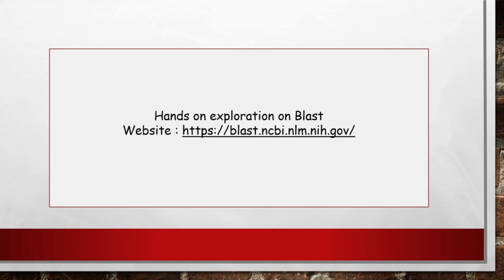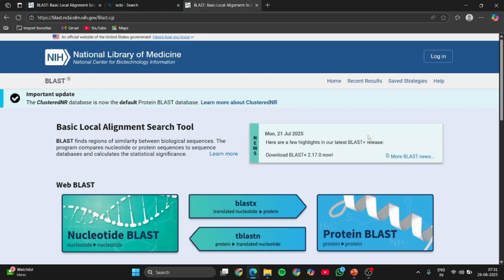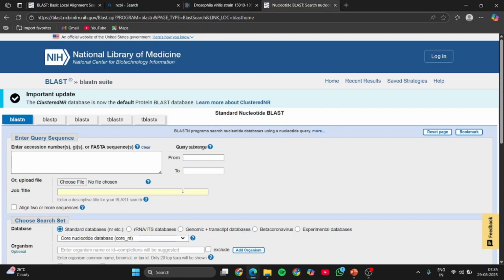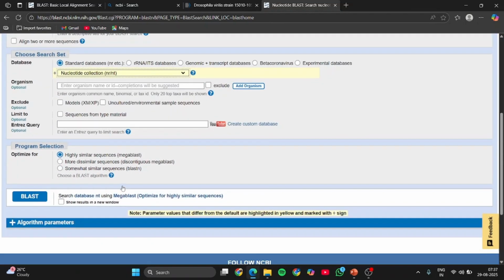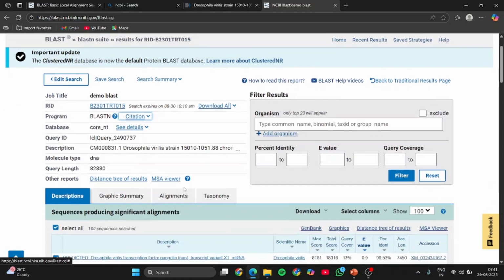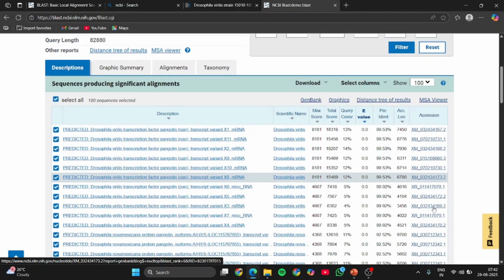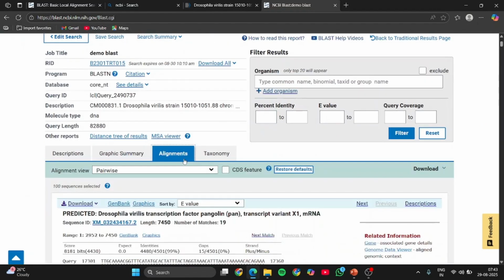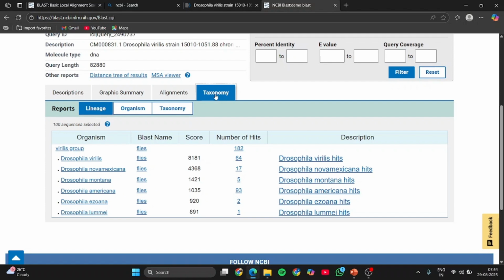How to Use BLAST (NCBI) | Sequence Alignment Made Easy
Welcome to MK Tutorials!
In this video, we explain how to use BLAST (Basic Local Alignment Search Tool) on the NCBI platform step by step.

You will learn:
🔹 What is BLAST in bioinformatics?
🔹 How to run a BLAST search on NCBI
🔹 Nucleotide BLAST vs Protein BLAST
🔹 Interpreting BLAST results (scores, E-value, alignment)
🔹 Applications in genomics, biotechnology, and research

This tutorial is perfect for students, researchers, and beginners who want to understand and practically use BLAST for sequence analysis.